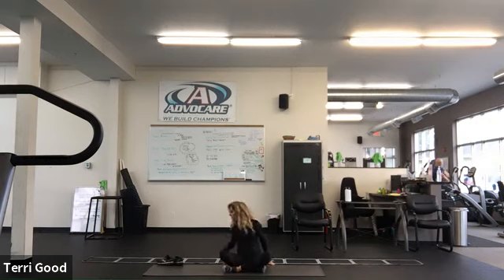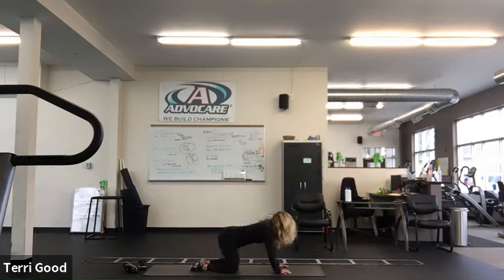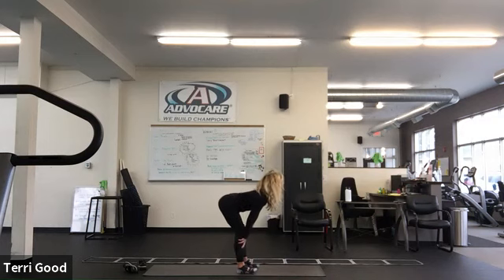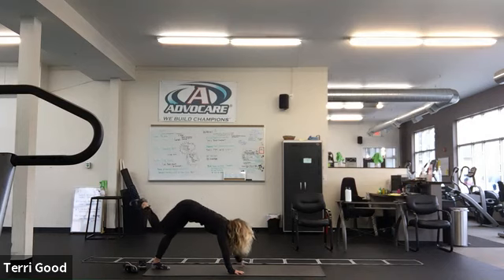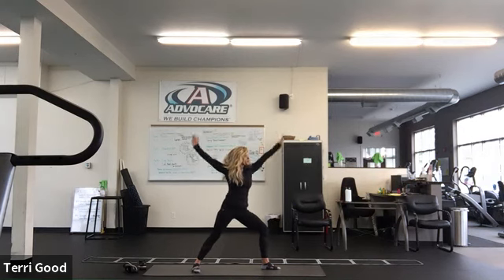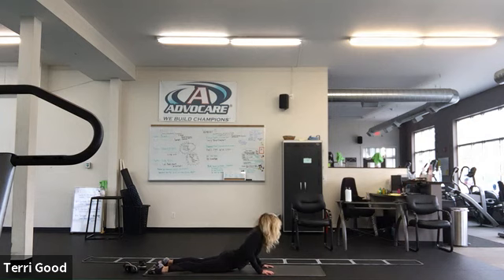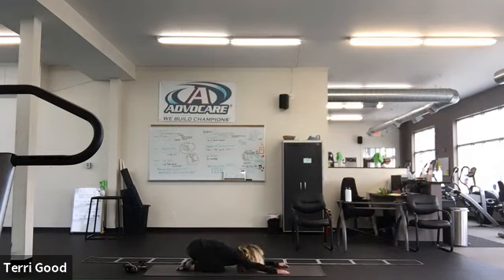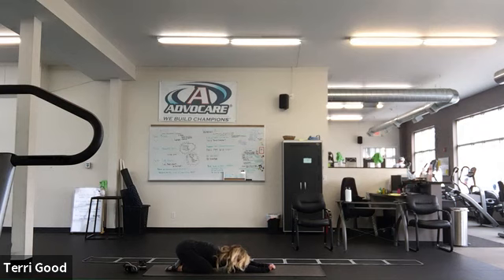Saturday Morning Yoga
Today, we focused on releasing the hips and shoulders.